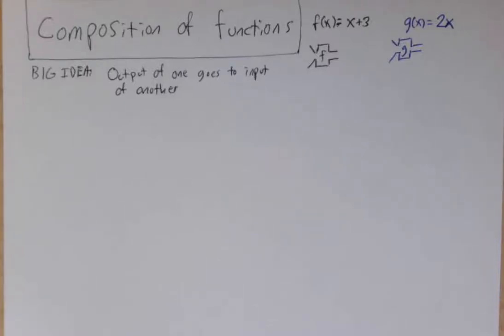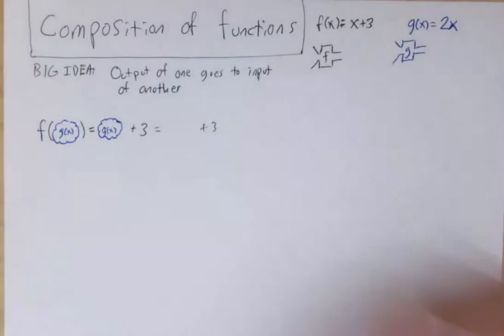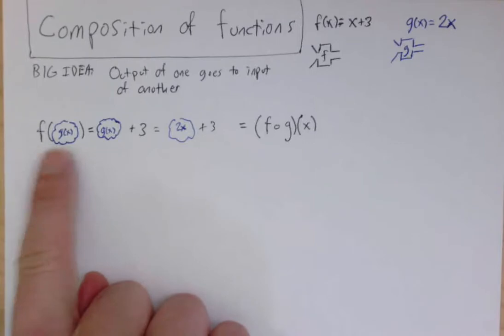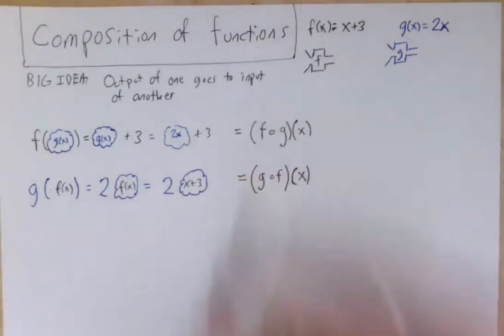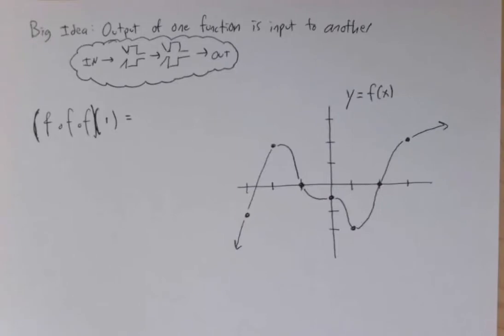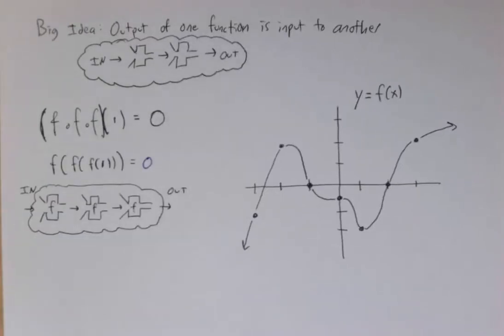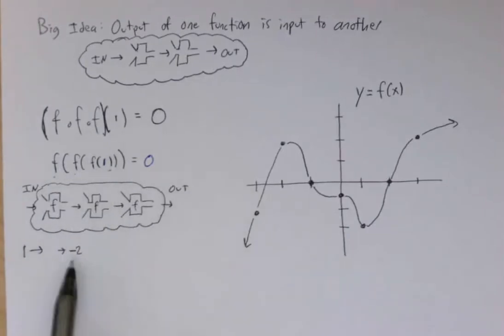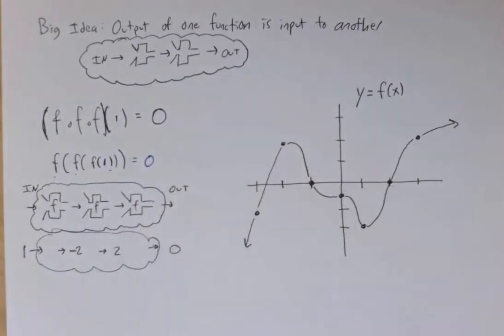1.1 - Composition of Functions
Composition of functions refers to creating a new function that represents applying one function followed by another.  In other words, using the output of one function as the input for another.

(f o g)(x) is a way to notate f( g(x) ) and is pronounced "f of g of x".

Remind yourself what this looks like algebraically, and test yourself to see if you can apply the concept to evaluate (f o f o f)(x) when only the graph of f(x) is given.